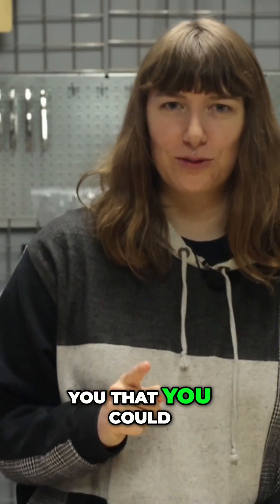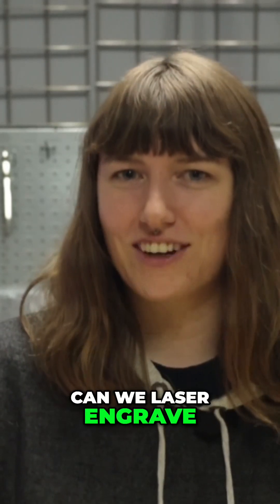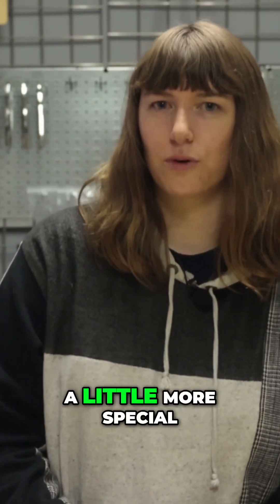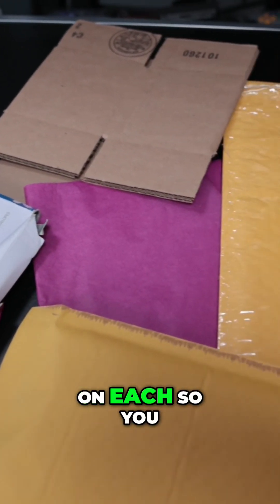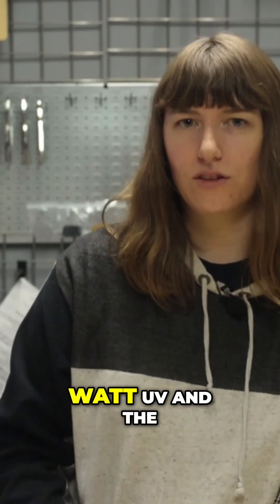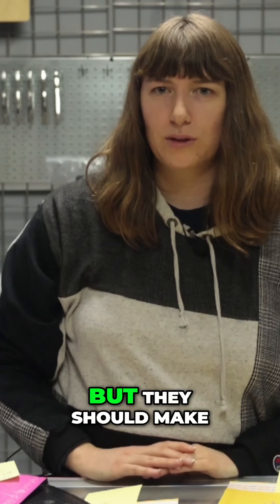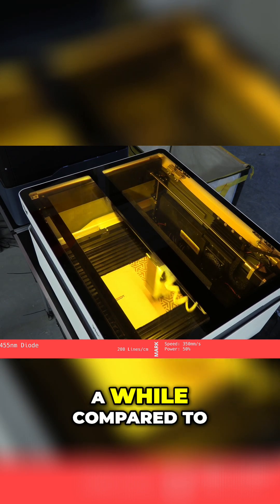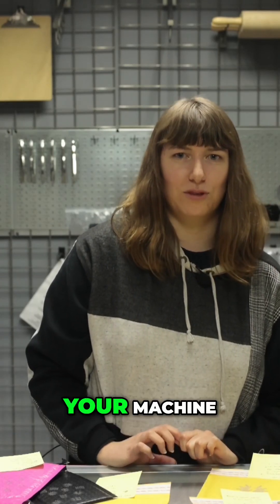Laser Packaging: Upgrade Your Boxes!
Got laser engraving questions? We’ve got answers!

Our content, community, and resources exist thanks to the Laser Master Academy—consider supporting us to keep learning and growing!

⚠️ Safety First! Laser machines are powerful tools and can be dangerous. Always do your research before purchasing machines, materials, or accessories.